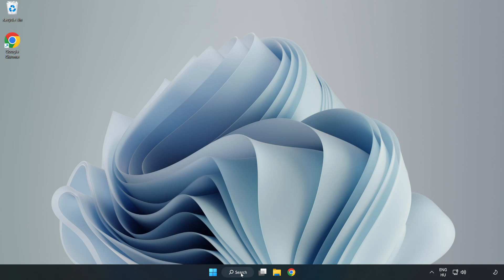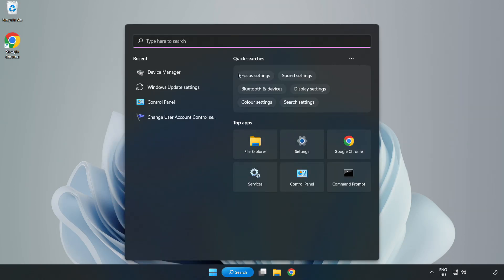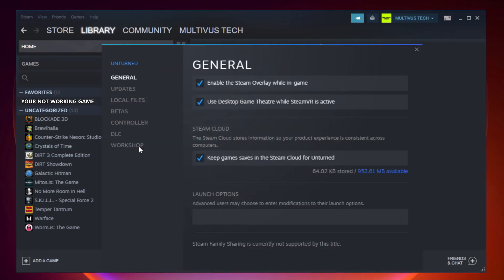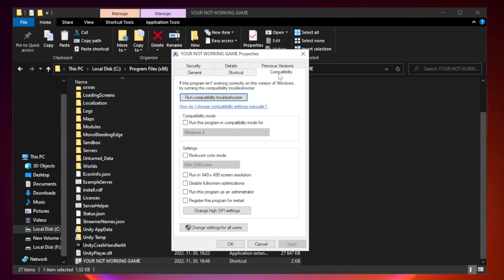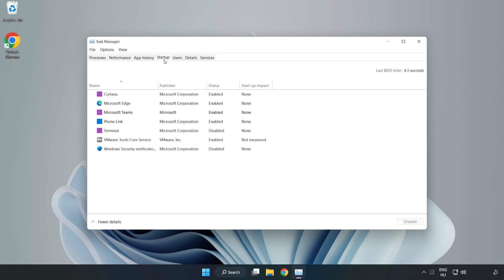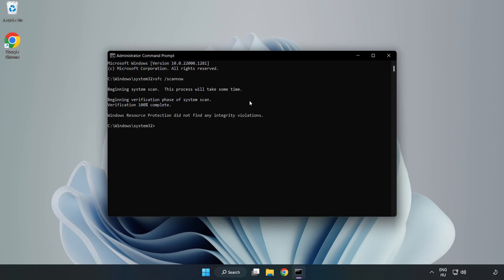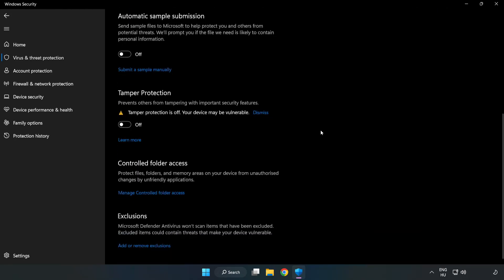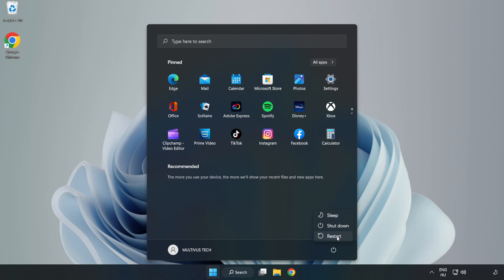How to FIX Hitman 3 Crashing / Not Launching!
I'm going to show How to FIX Hitman 3 Crashing / Not Launching!